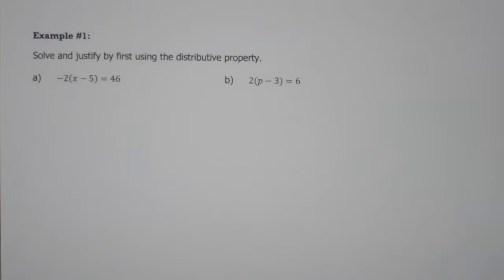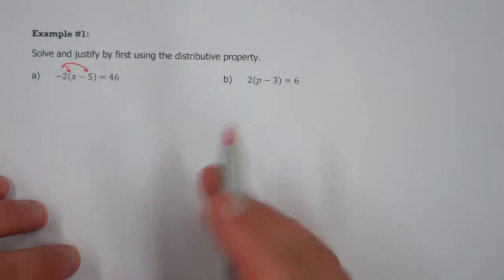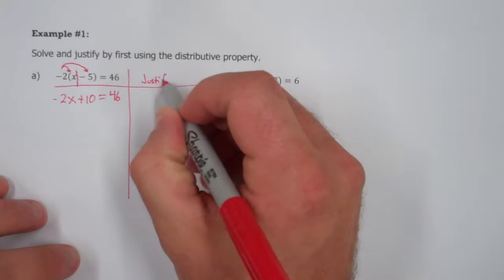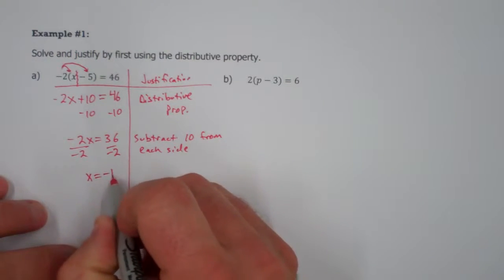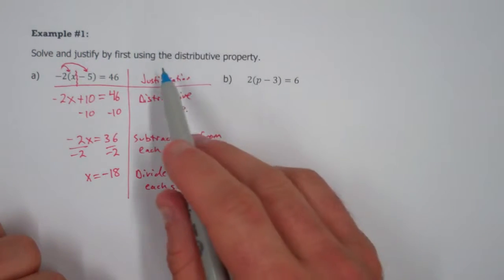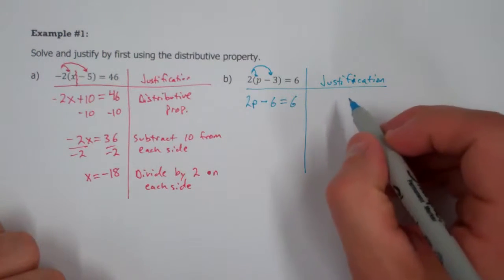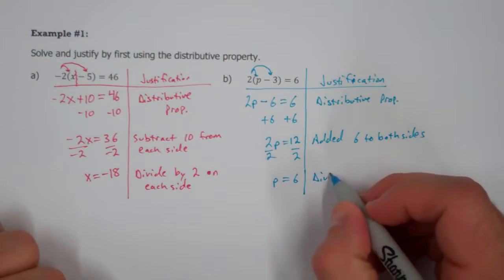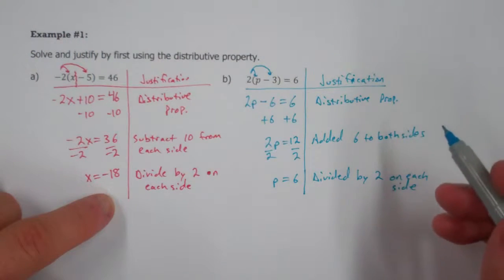1 8A Example 1